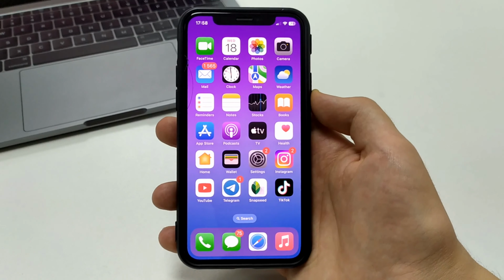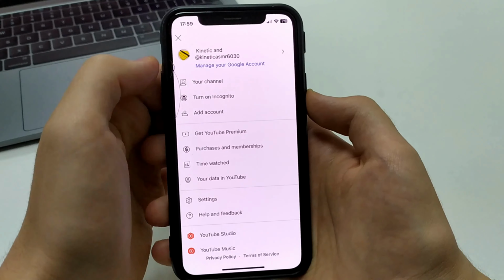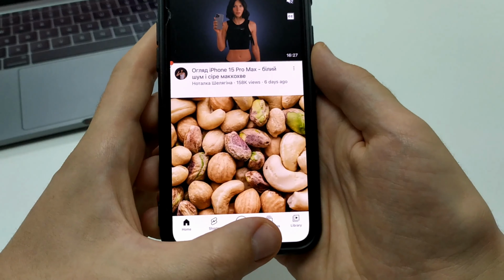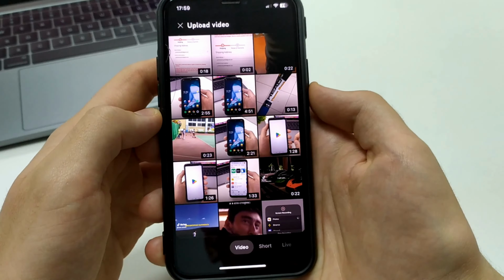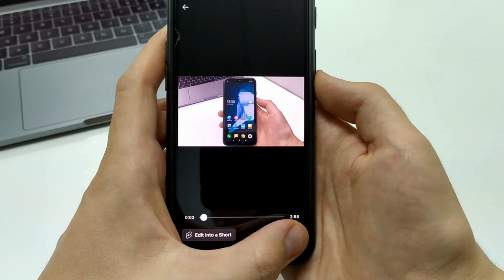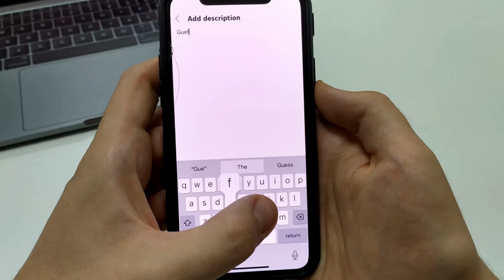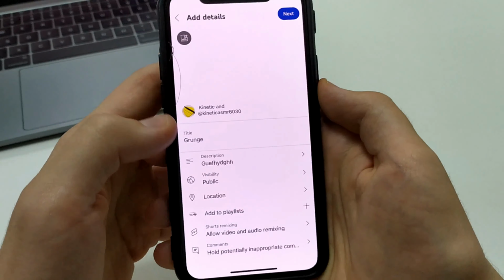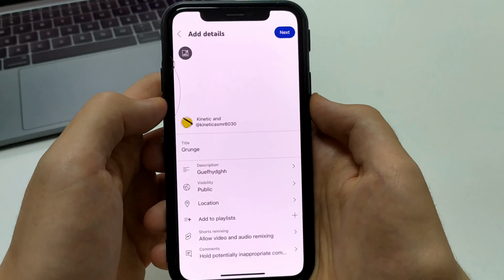How To Upload Video on YouTube on iPhone - Full Guide